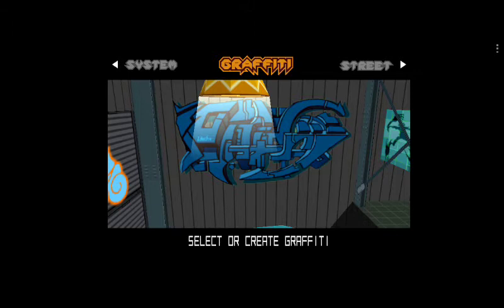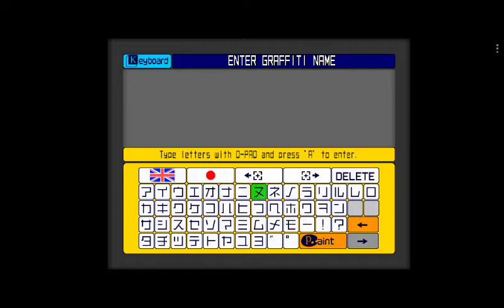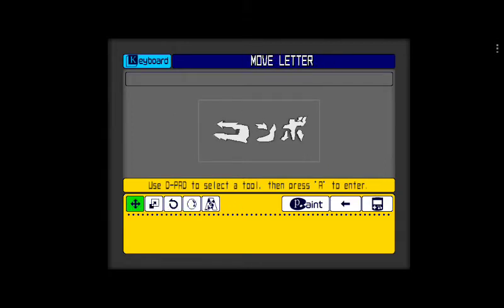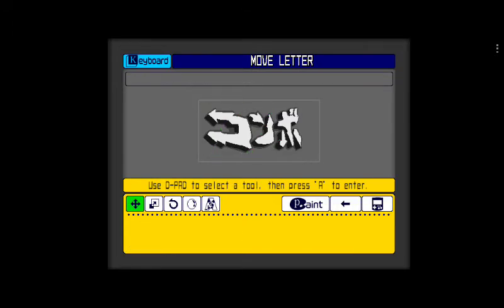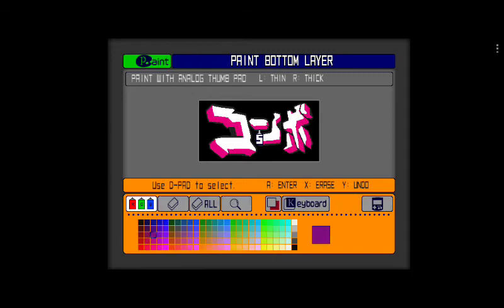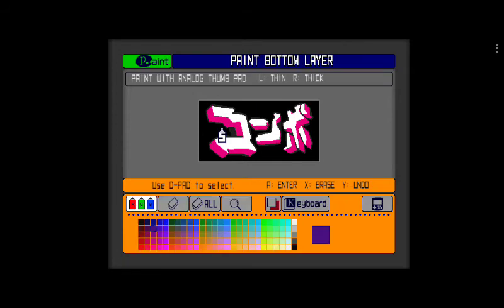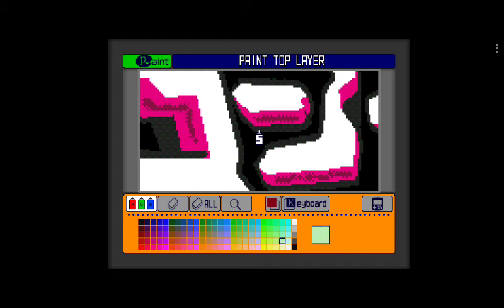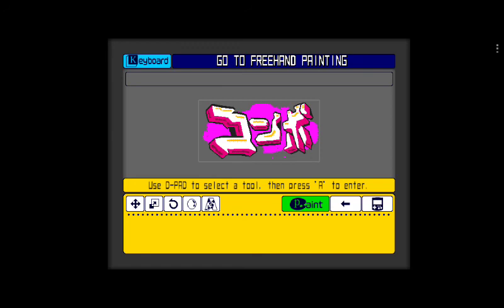Jet Set Radio: How to use the graffiti tool without making it suck (too much)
We all love Jet Set Radio. but the Graffiti tool is an often unloved, misunderstood part of the game with lots of potential. In this video, I'll show you how to use it to make some halfway decent tags.

poor audio quality... I don't have the best recording equipment yet so bear with me as I work through technical difficulties.